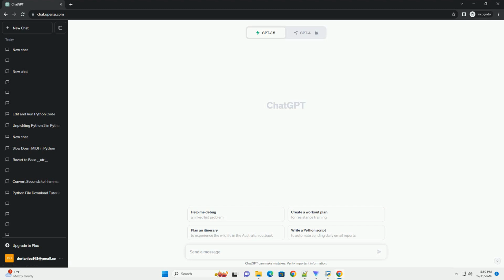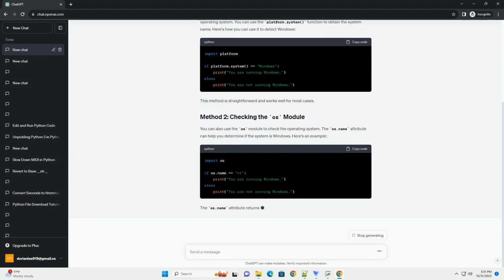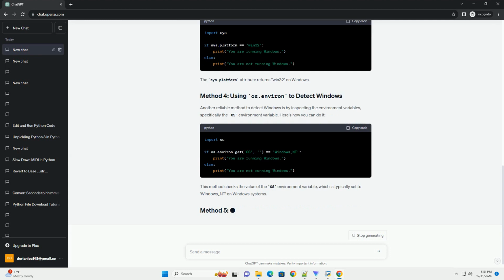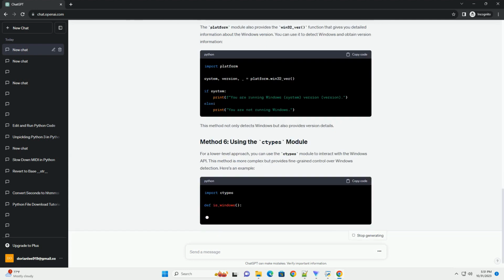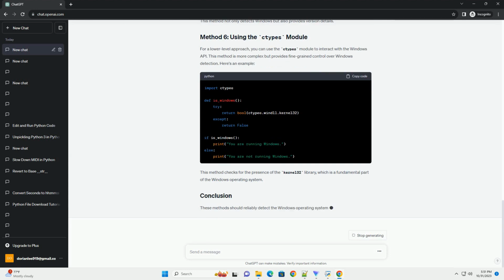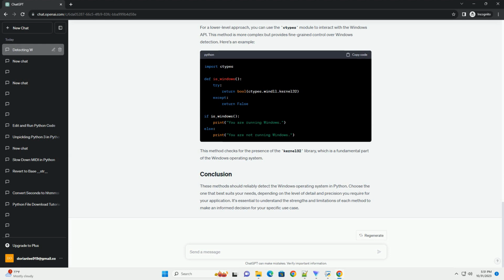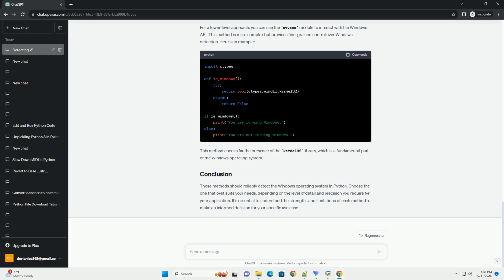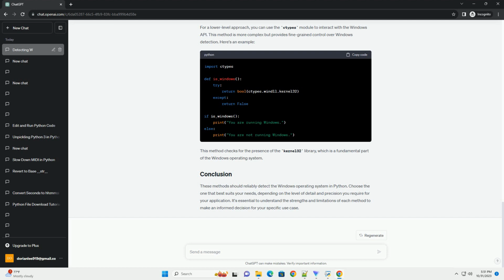Reliably detect Windows in Python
Detecting the operating system in Python can be useful for creating platform-specific code, ensuring compatibility, or customizing your application's behavior. In this tutorial, we will focus on reliably detecting the Windows operating system using Python. We'll cover multiple methods and provide code examples for each.
The platform module in Python provides an easy way to get information about the operating system. You can use the platform.system() function to obtain the system name. Here's how you can use it to detect Windows:
This method is straightforward and works well for most cases.
You can also use the os module to check the operating system. The os.name attribute can help you determine if the system is Windows. Here's an example:
The os.name attribute returns "nt" for Windows and "posix" for Unix-based systems.
The sys module is another way to detect the operating system. You can access sys.platform to check the platform on which your Python interpreter is running. Here's how to use it:
The sys.platform attribute returns "win32" on Windows.
Another reliable method to detect Windows is by inspecting the environment variables, specifically the OS environment variable. Here's how you can do it:
This method checks the value of the OS environment variable, which is typically set to 'Windows_NT' on Windows systems.
The platform module also provides the win32_ver() function that gives you detailed information about the Windows version. You can use it to detect Windows and obtain version information:
This method not only detects Windows but also provides version details.
For a lower-level approach, you can use the ctypes module to interact with the Windows API. This method is more complex but provides fine-grained control over Windows detection. Here's an example:
This method checks for the presence of the kernel32 library, which is a fundamental part of the Windows operating system.
These methods should reliably detect the Windows operating system in Python. Choose the one that best suits your needs, depending on the level of detail and precision you require for your application. It's essential to understand the strengths and limitations of each method to make an informed decision for your specific use case.
ChatGPT